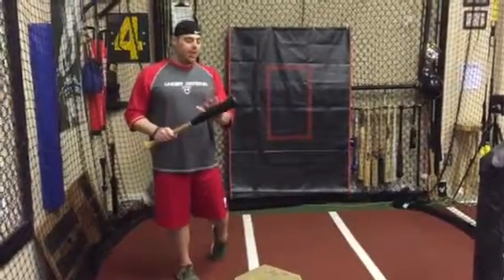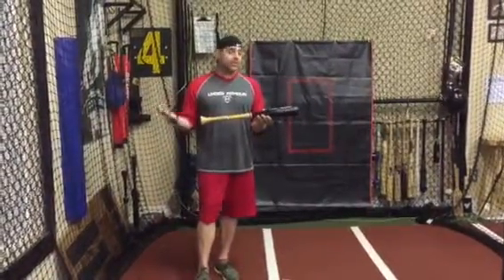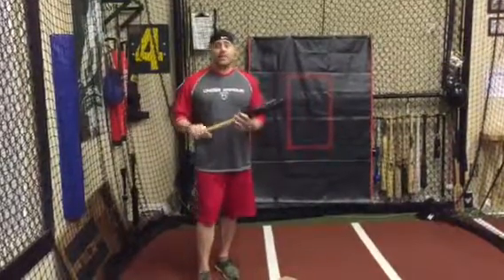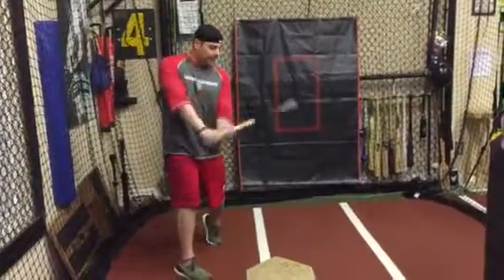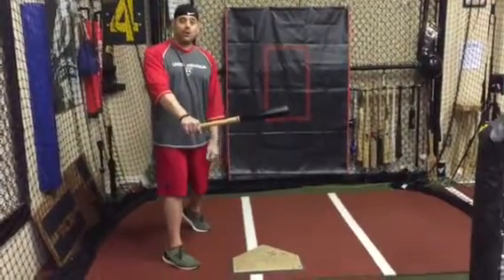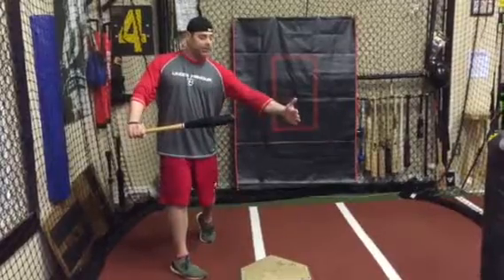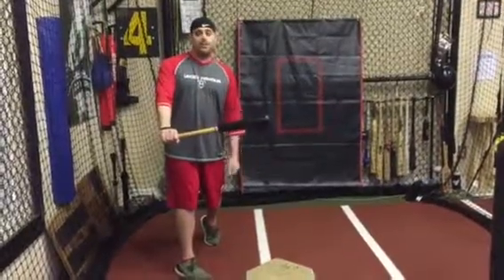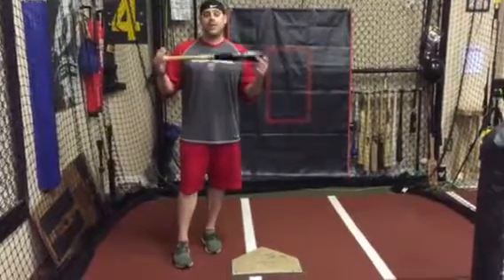Baseball Hitting Short Bat Drill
Using a short bat helps with proper hand approach to ball